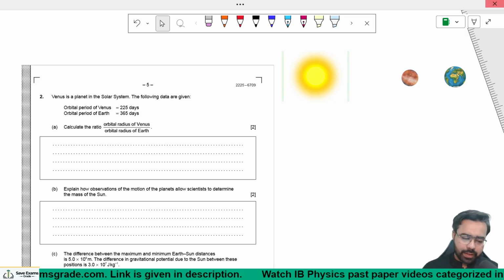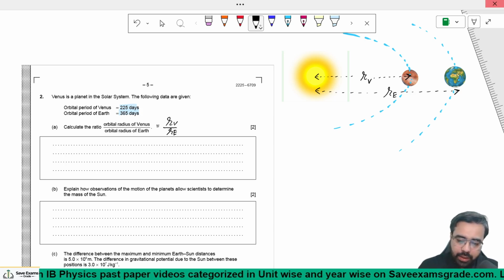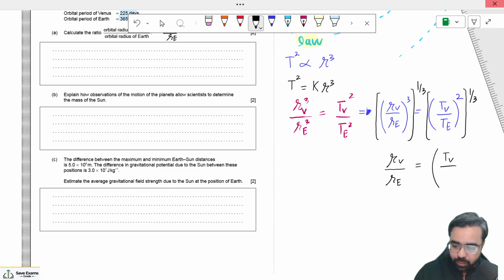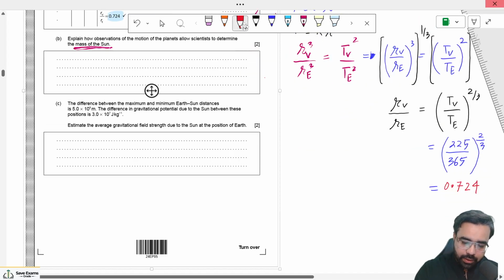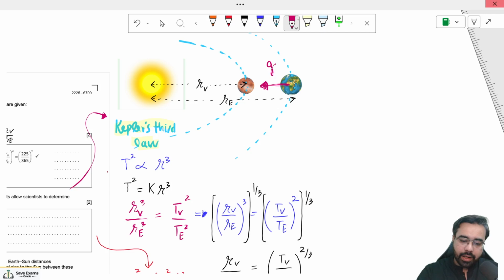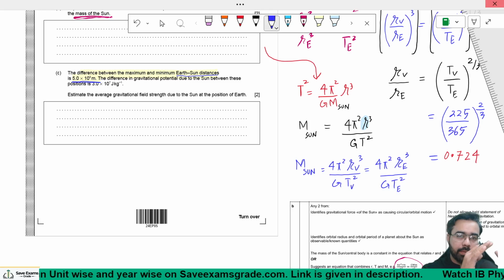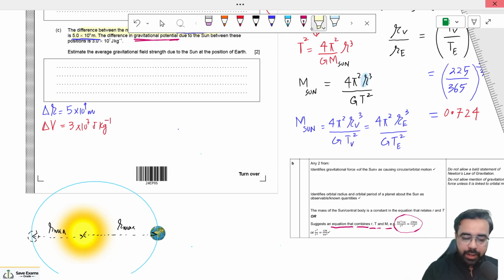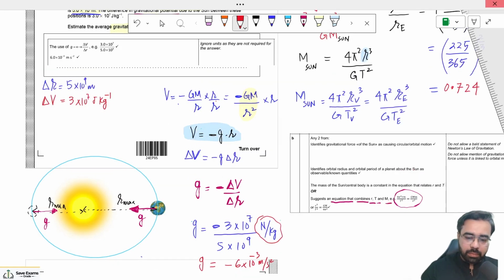M25 Paper 2 TZ1 SL Q2 & HL Q2 Unit D.1 Graviational field I Kepler's law